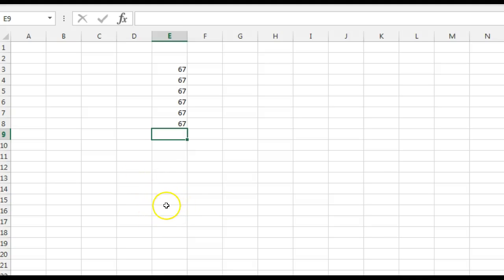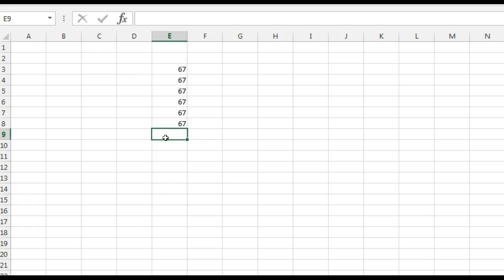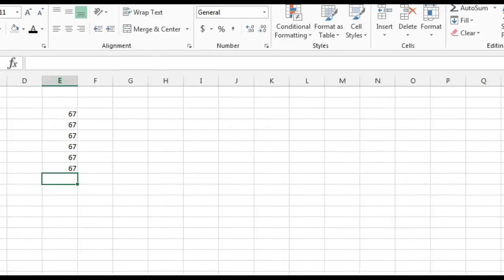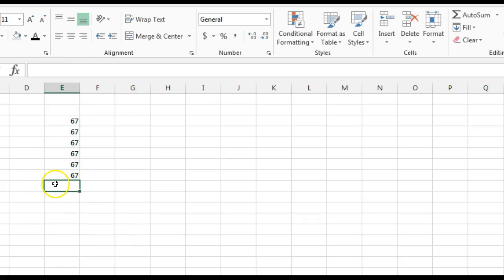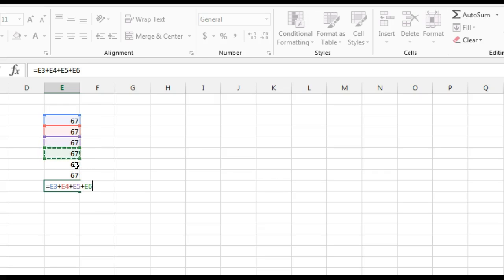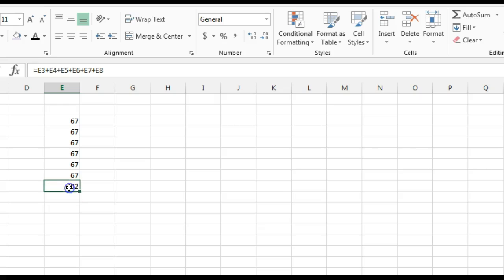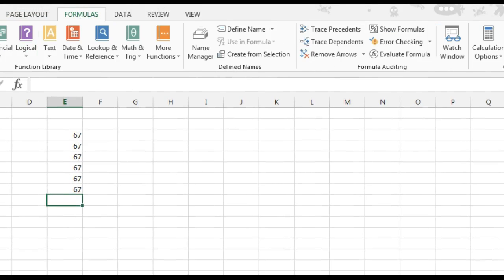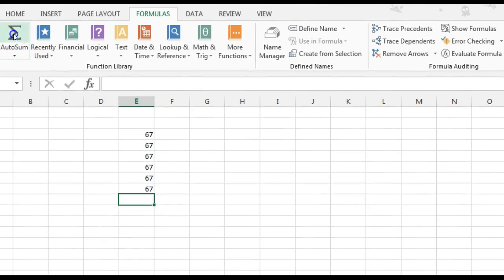Excel - Totals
HOw to find the total of a range of numbers